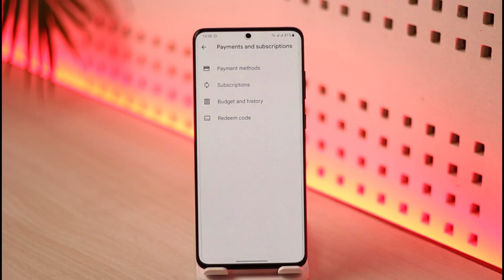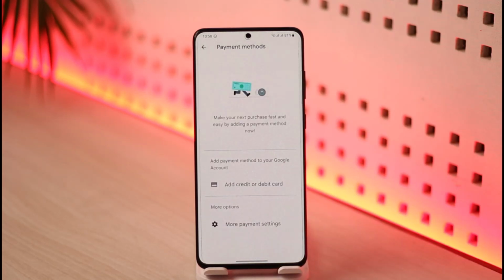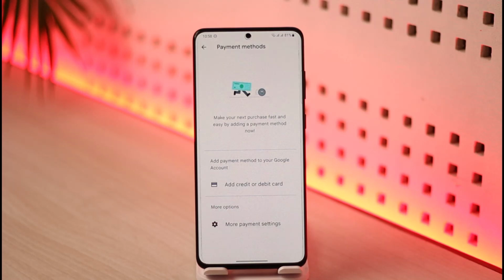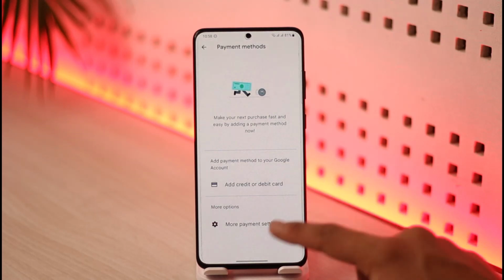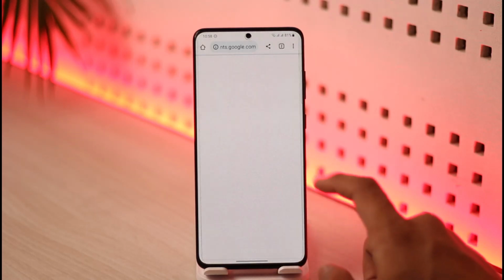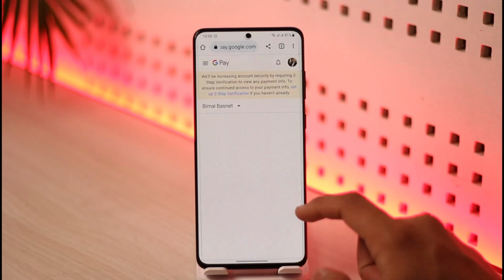How to Remove Card from Google Play !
This video guides you through an easy step-by-step process to remove your payment card from Google Play. So make sure to watch this video till the end.

~ Chapters:
0:00 Introduction
0:11 General Info
0:27 Remove Card from Google Play
1:12 Conclusion